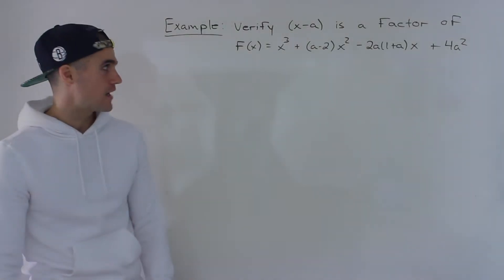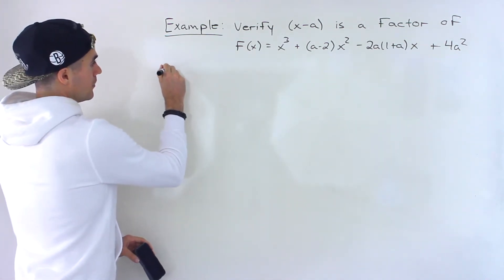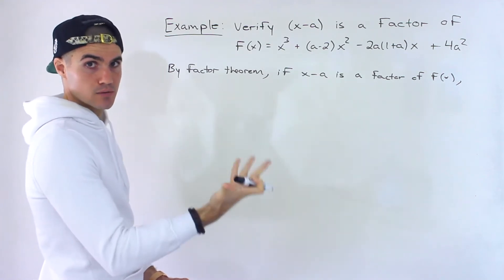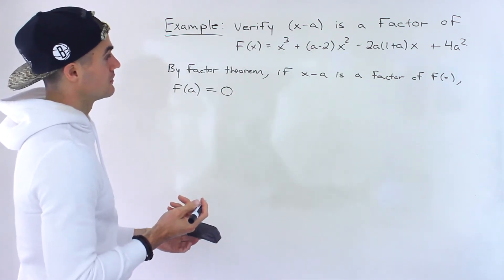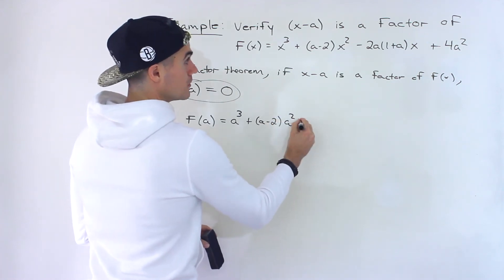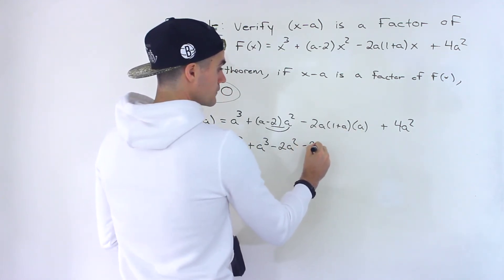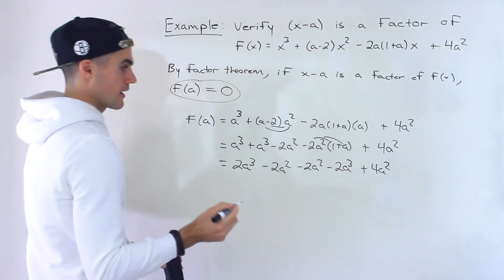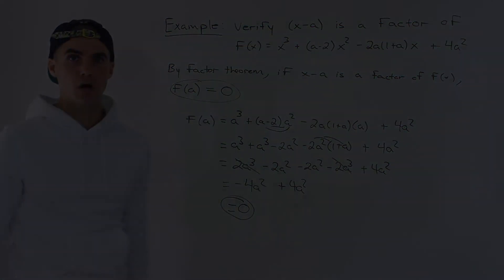MHF4U (Grade 12 Advanced Functions) - Thinking Problem dealing with Factor Theorem